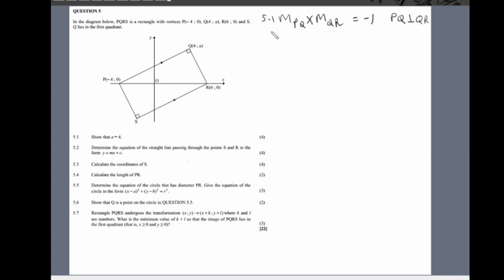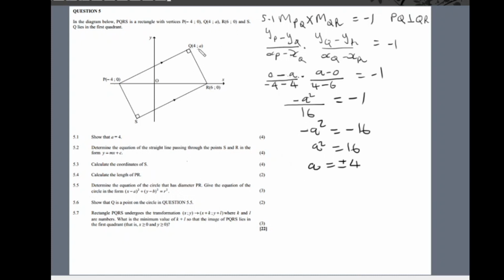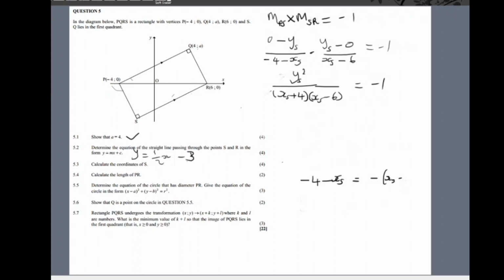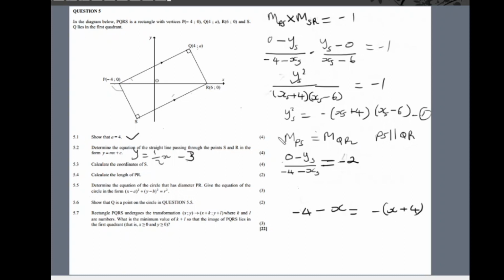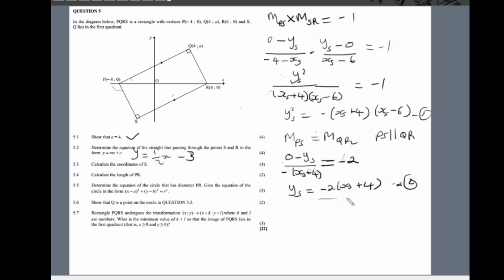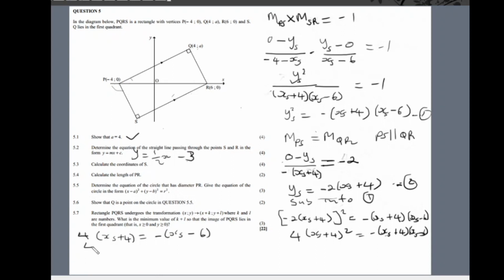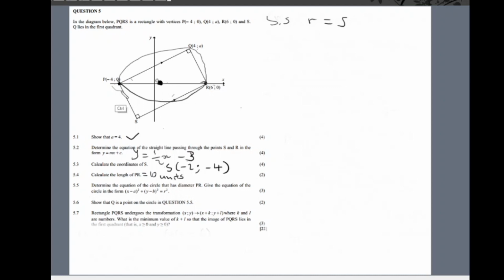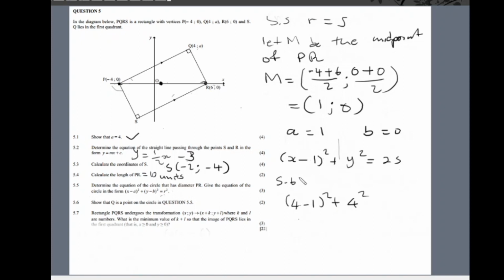Analytical Geometry Lesson 3 – Grade 12 Past Paper Style Questions